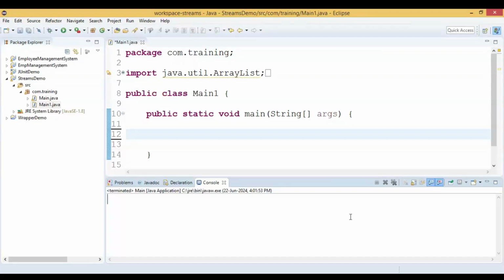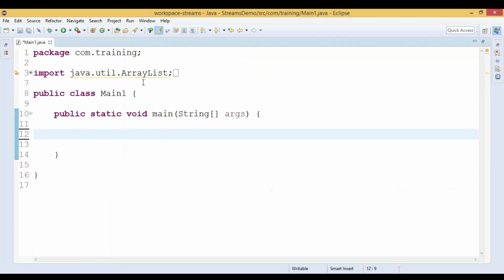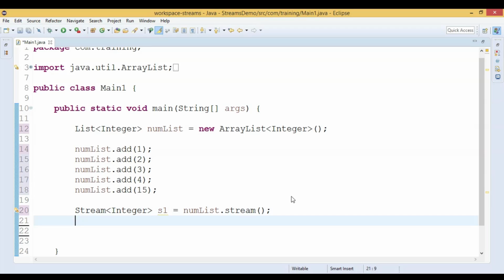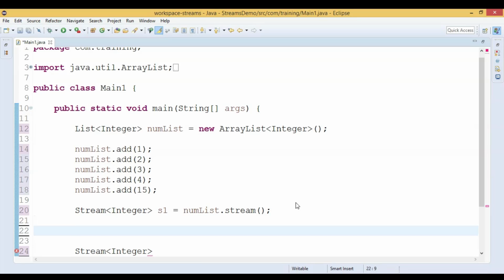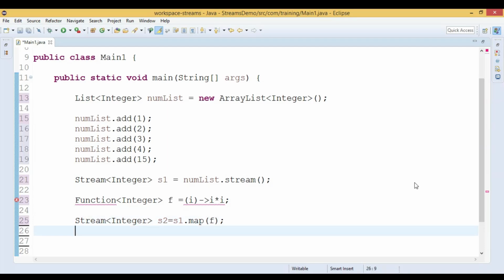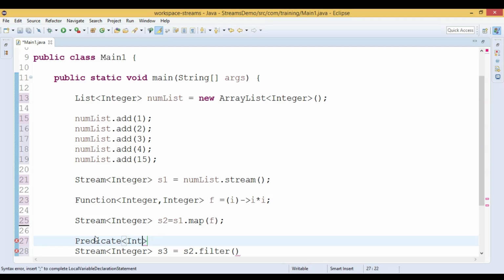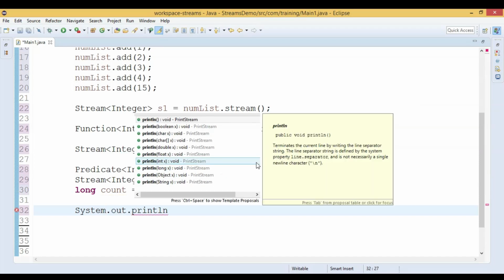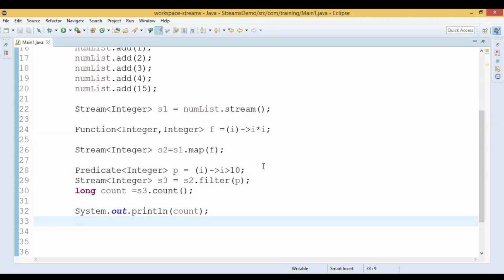14 - Operations on Streams - Java for beginners | Javacharya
This video  is about operations on stream